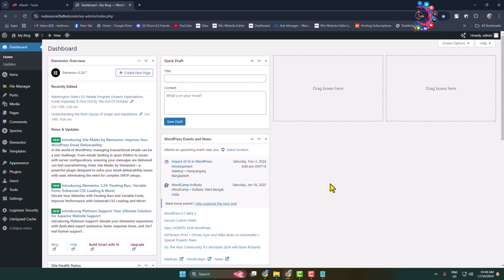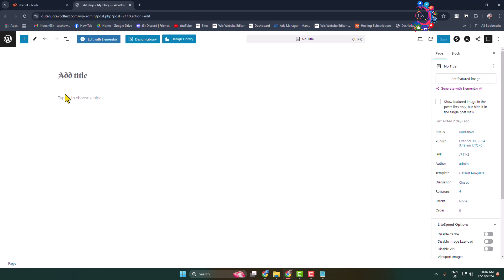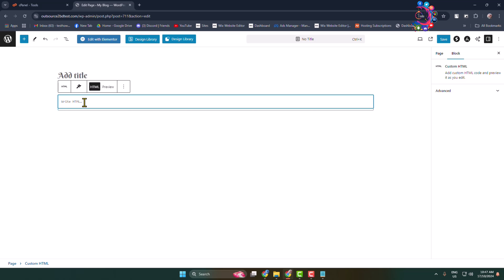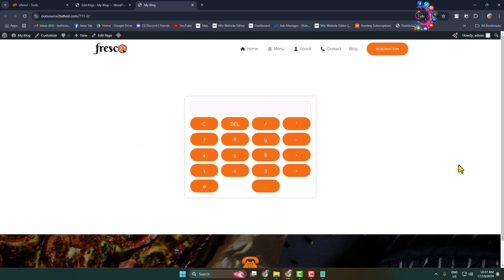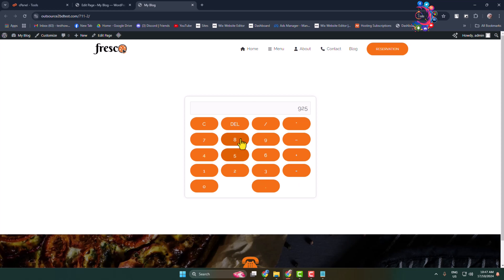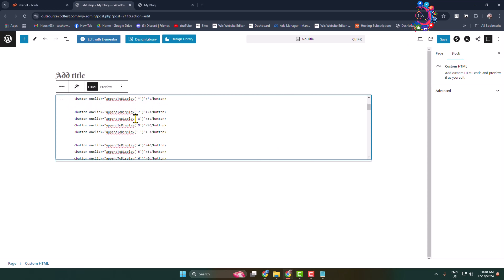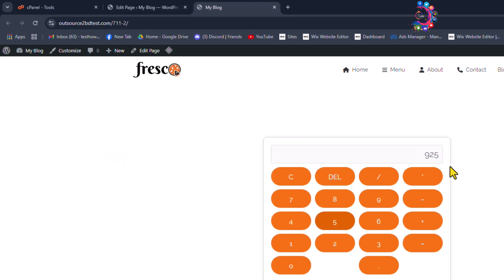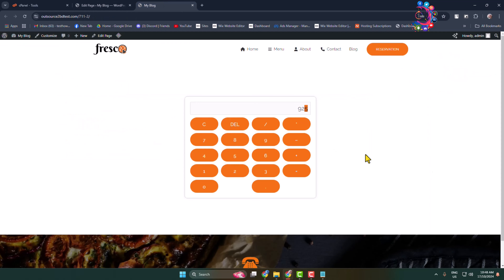How to add calculator in wordpress (2025)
Do you want to add a custom calculator in WordPress? Learn how to easily create a custom calculator for your WordPress website with no code required.